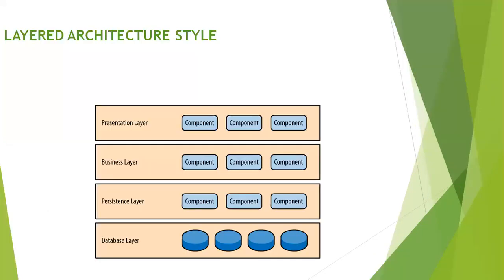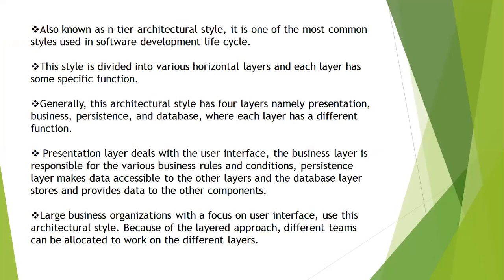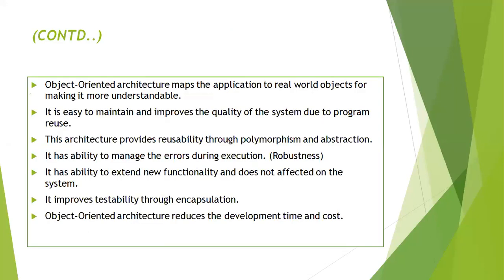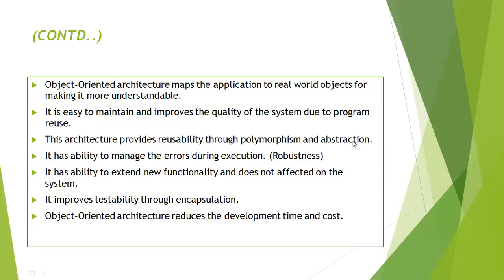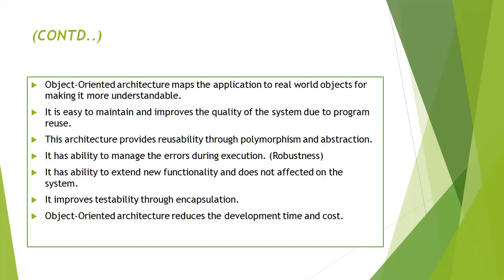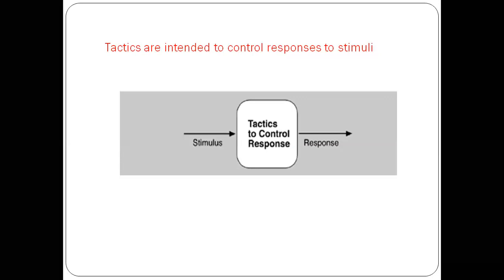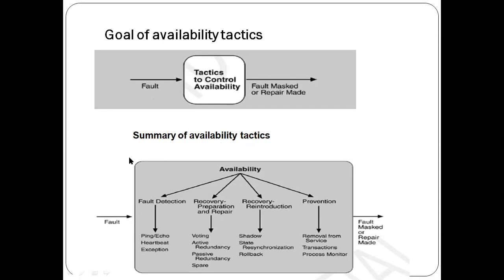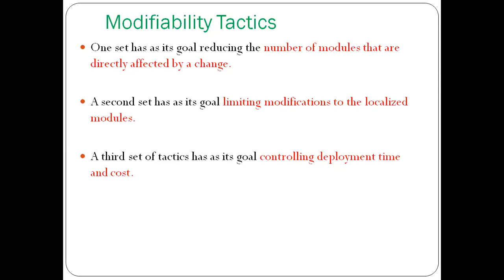Achieving Quality- Class-7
IV CSE I SEM JNTUK